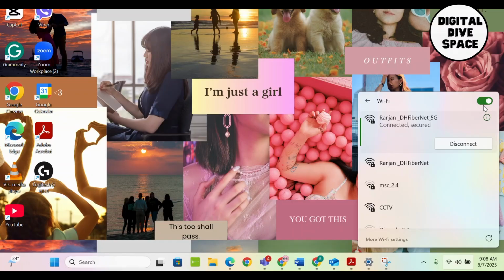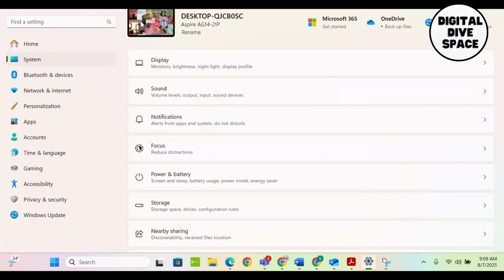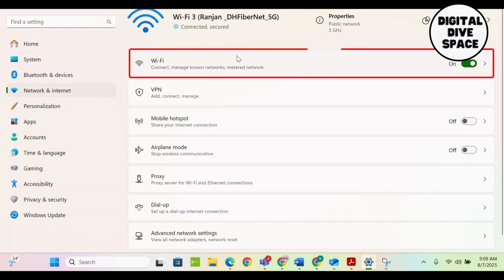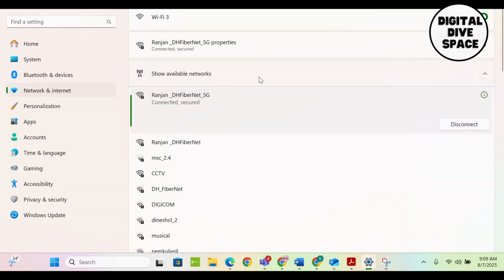HOW TO CONNECT WI FI ON WINDOWS 11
Welcome to our step-by-step guide on "How to Connect Wi-Fi on Windows 11"! If you're having trouble accessing the internet or just setting up your new PC or laptop, this video is for you. We’ll walk you through how to connect to a Wi-Fi network in Windows 11, manage wireless settings, and troubleshoot common connectivity issues. Perfect for beginners and anyone transitioning from Windows 10 to Windows 11.

How to find Wi-Fi settings in Windows 11

How to fix Wi-Fi not showing in Windows 11

How to enable Wi-Fi on your Windows 11 laptop or PC

How to reconnect to a saved Wi-Fi network

How to troubleshoot Wi-Fi issues in Windows 11